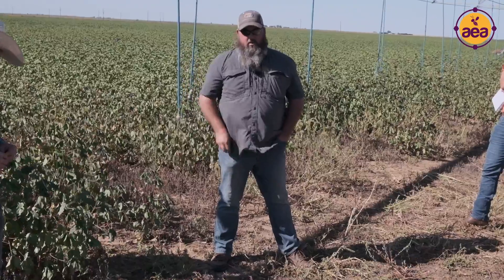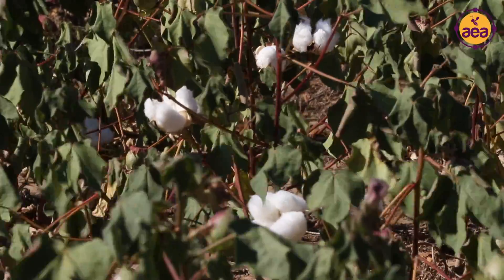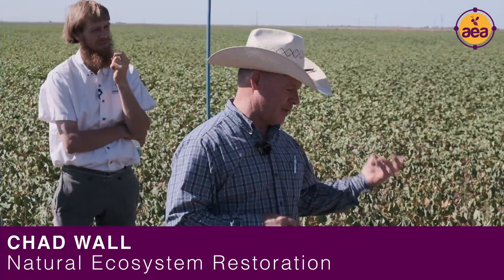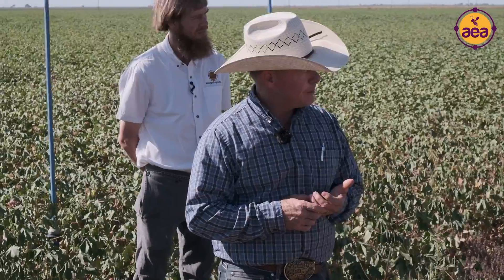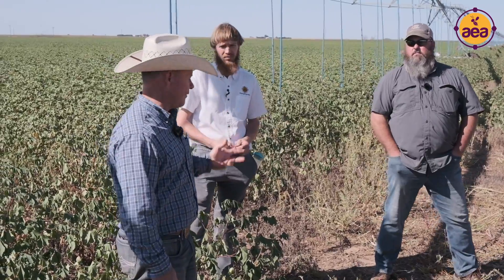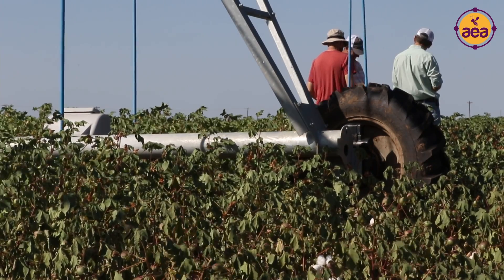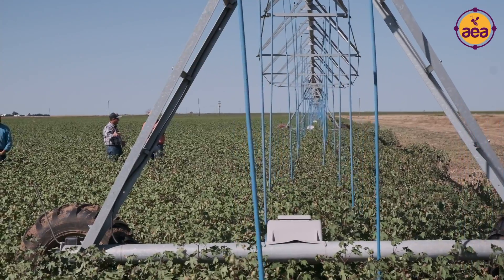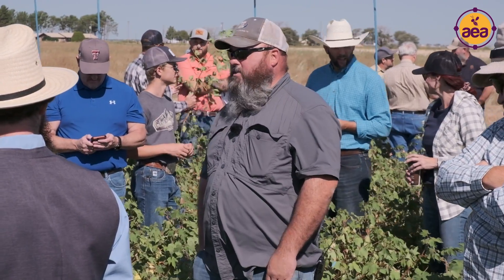Regenerative agriculture in action at AEA's Texas Field Day | Part 3 of 5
Advancing Eco Agriculture (or AEA) works with growers to create customized crop programs, combining biological and mineral nutrition products with regenerative practices to improve crop quality and yields.

During our Texas field event in Ropesville, Texas, attendees saw the impact regenerative systems have on cotton and broadacre crops as they visited several local farms alongside John Kempf, AEA’s founder and host of the Regenerative Agriculture Podcast, and Chad Wall, Texas grower and AEA distributor—as well as other members of the AEA team.

This event was hosted by Chad Wall of Natural Ecosystem Restoration.